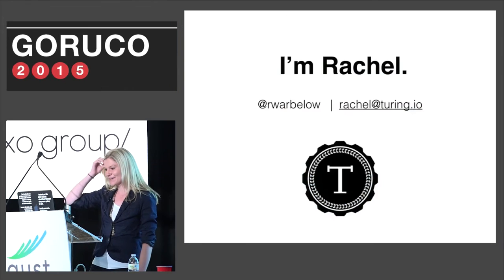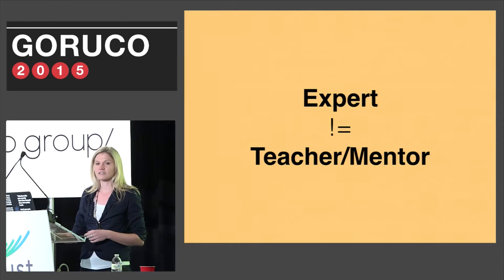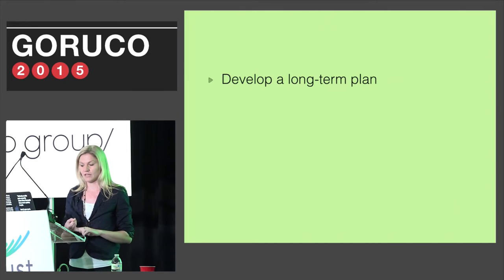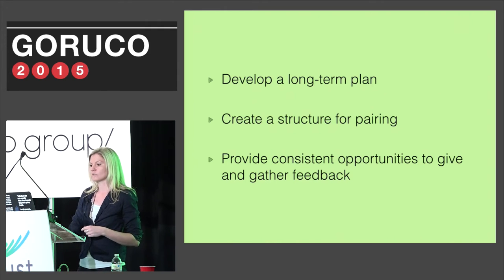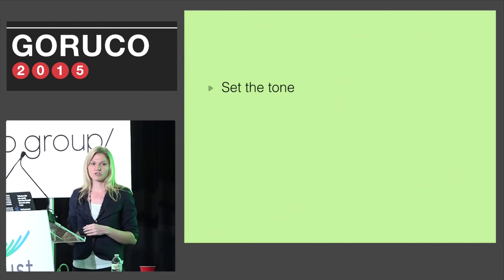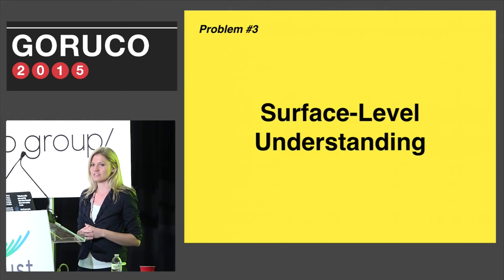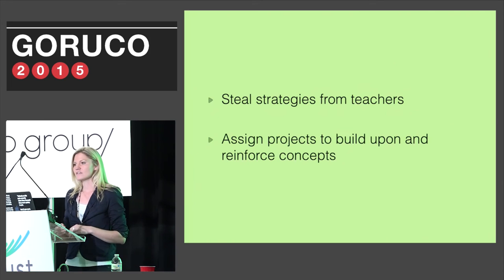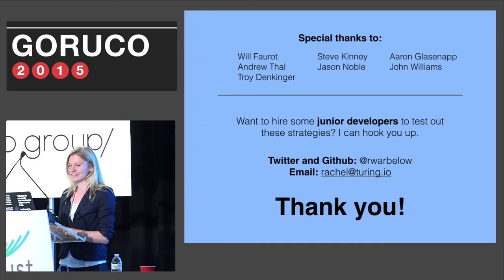GORUCO 2015: Rachel Warbelow: Common pitfalls of junior developers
The learning curve to becoming a great developer is incredibly steep, especially when starting with no background knowledge. And it's not a smooth ride, either - trying to learn tools, concepts, syntax, and best practices simultaneously will inevitably result in hiccups along the way. As a DevBootcamp alumnus, Rachel knows what it's like to go from zero to developer in a very short time frame and the challenges that journey can present. Now as an instructor at the Turing School of Software and Design, she draws on her years of experience in the classroom to employ strategies that allow her students just the right balance between hand-holding and struggling. In this talk, Rachel will share tips to help people who are just getting started with programming overcome common struggles while also sharing proven teaching techniques that will help more experienced developers become effective mentors.